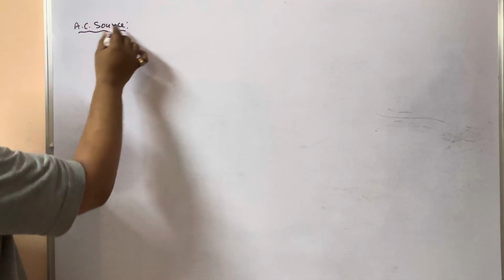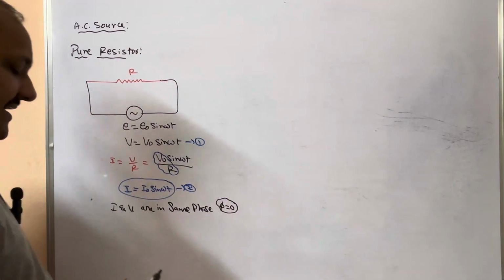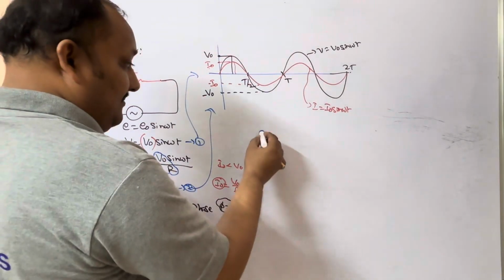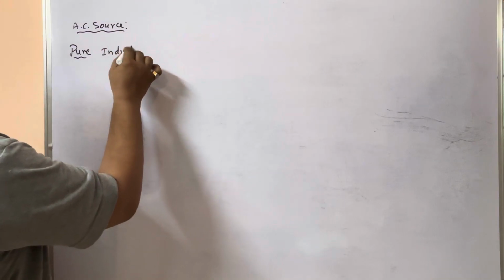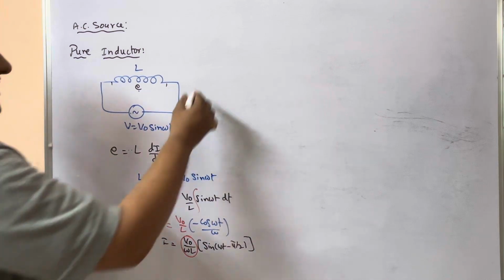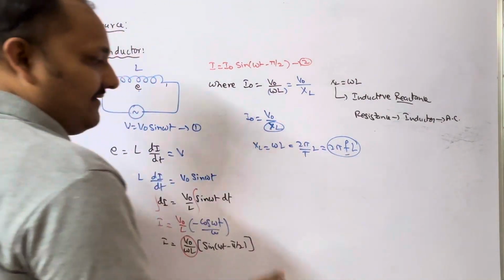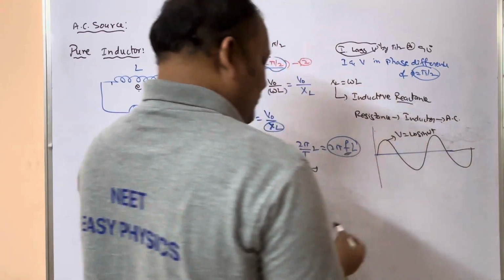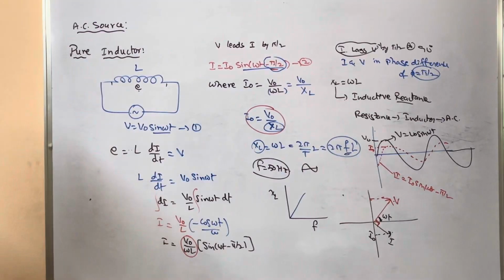Pure resistor and inductor:Part 2(AC)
Current and voltage phase difference and phasor and wave diagrams and inductive reactance